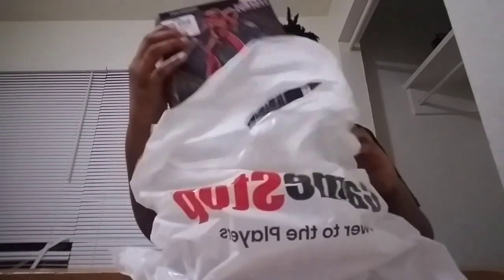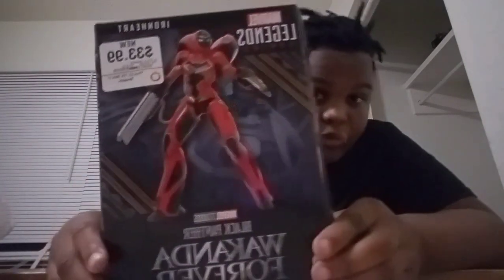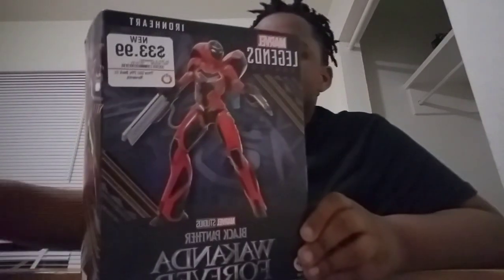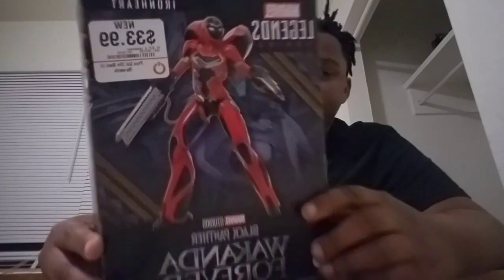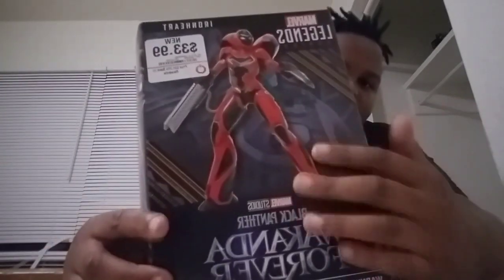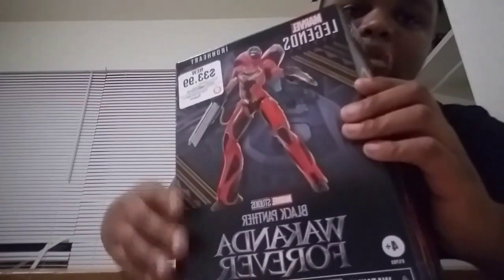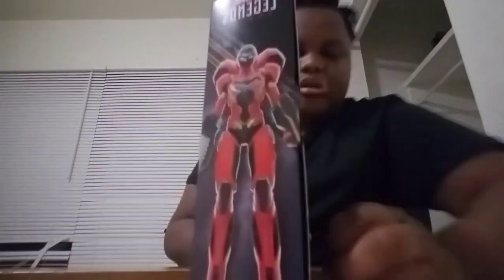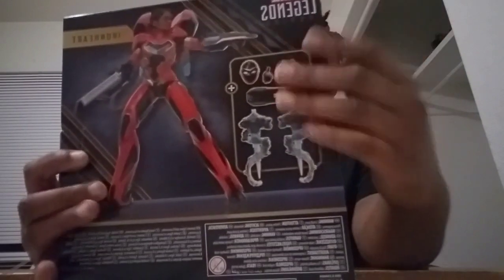marvel legends black panther wakanda forever iron heart unboxing